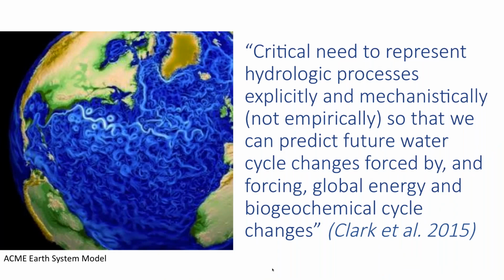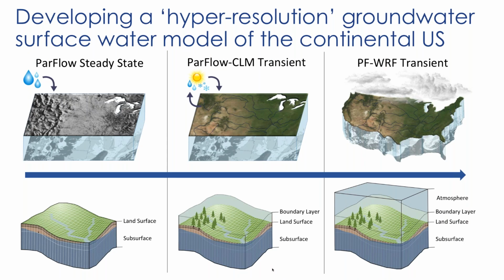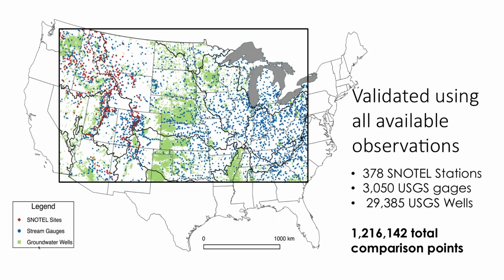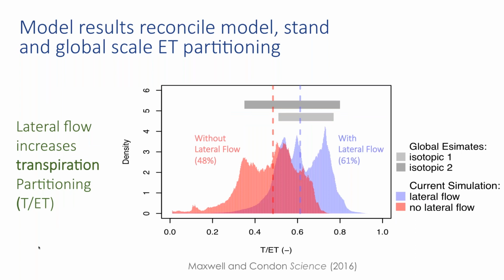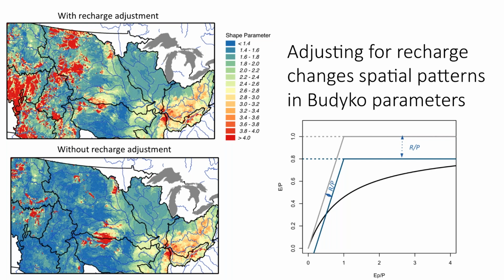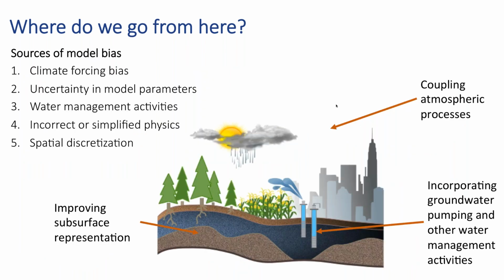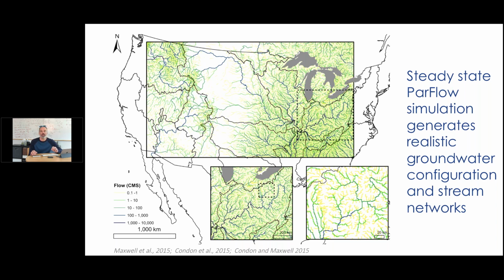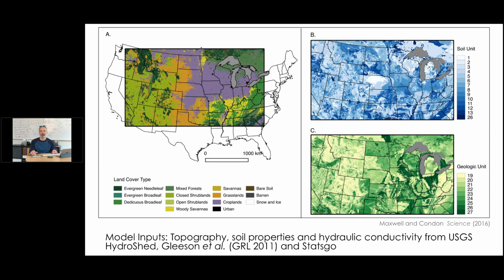2017: Evaluating groundwater surface water interactions across the Continental U.S.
CUAHSI's 2017 Fall Cyberseminar Series Towards a Global Integrated Hydrology Platform: Perspectives and Advances in Large-scale Modeling
Title: Evaluating groundwater surface water interactions across the Continental U.S. using an integrated hydrologic model
Speaker: Laura Condon (Syracuse University)